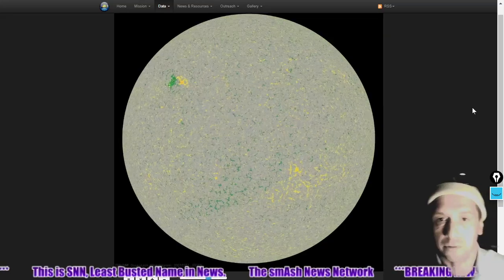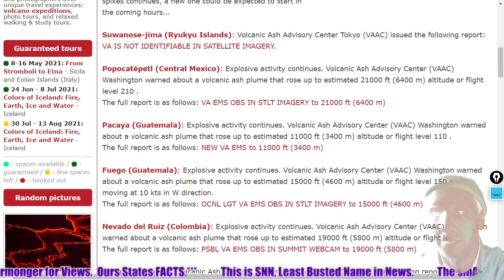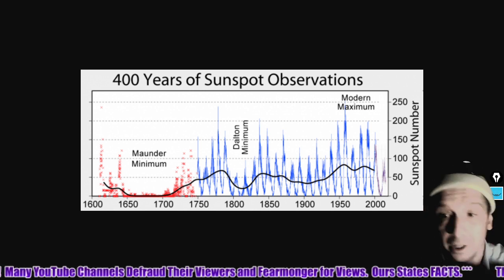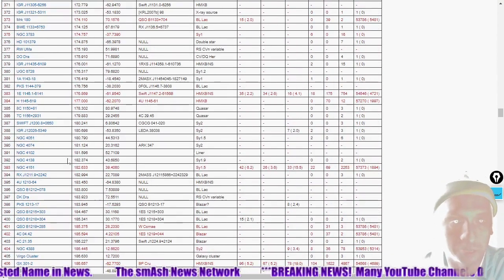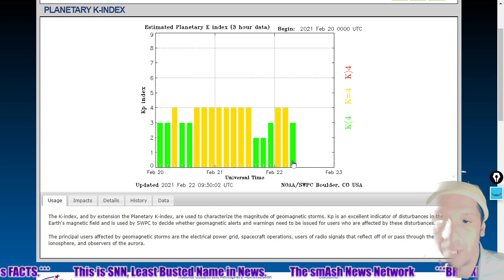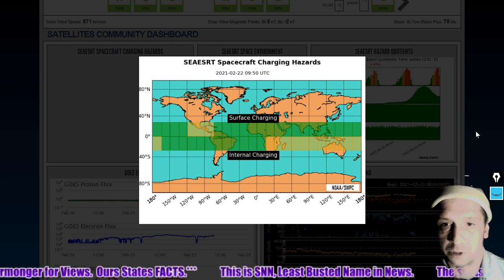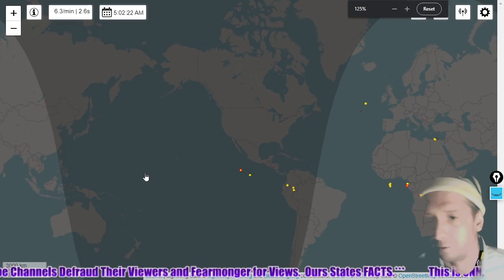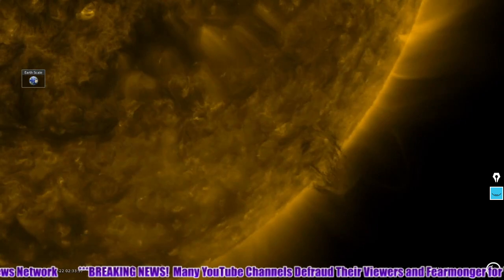Daily Space Weather: CME Disagreement, 1000 Years of Solar Cycles, Sunspot 2804?